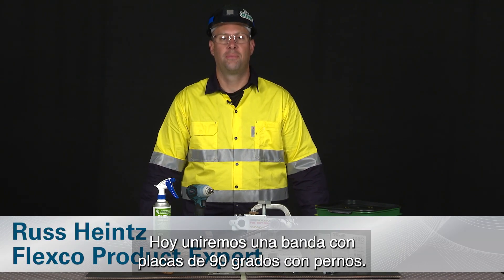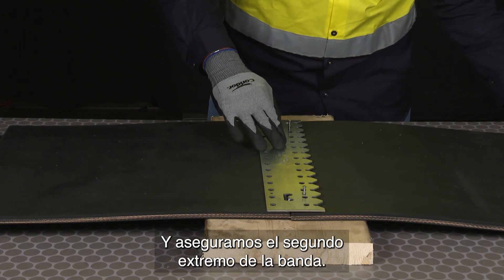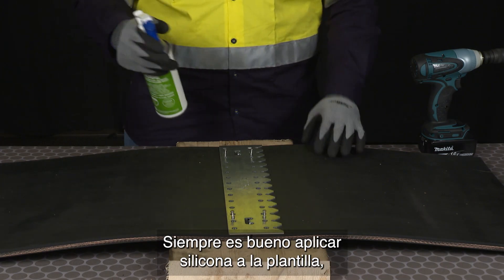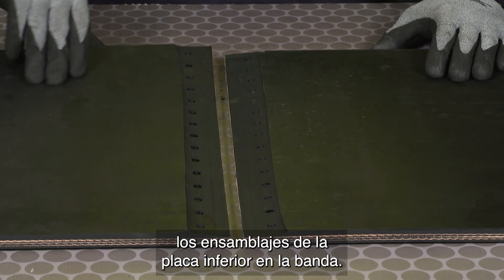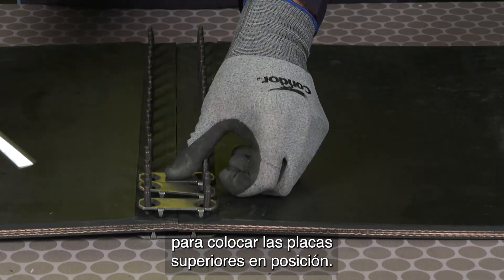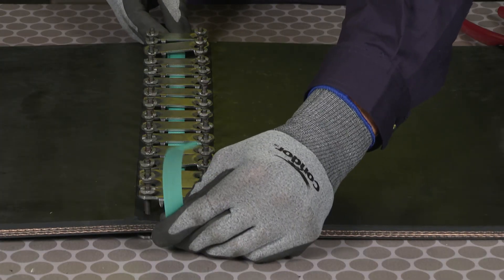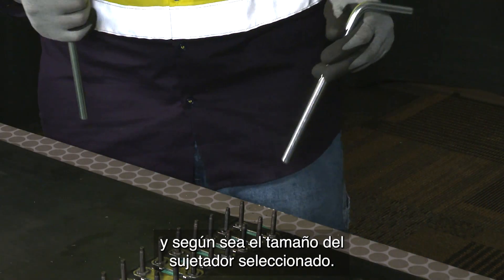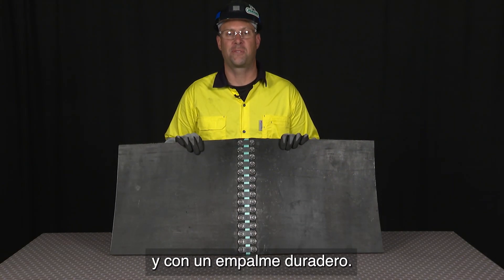Flexco® Bolt Solid Plate Fastener Installation (Spanish)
Learn how to properly install Flexco® Bolt Solid Plate Fasteners using the traditional 90 degree method . for additional information and procedures.

V0297_esUS_0034_BoltSolidPlateInstallationSpanish_0225